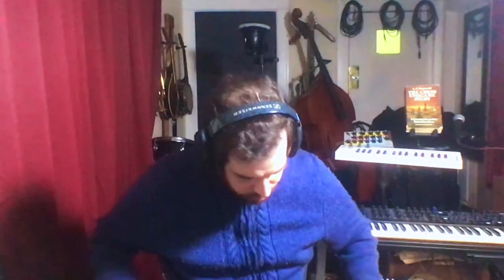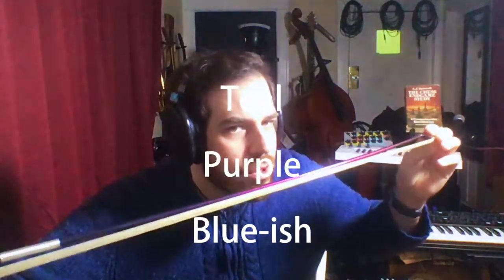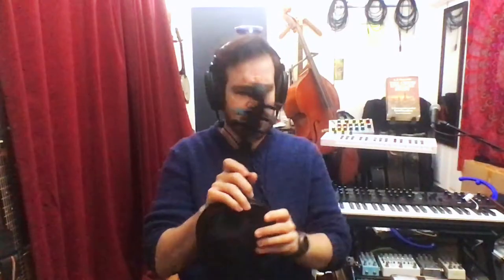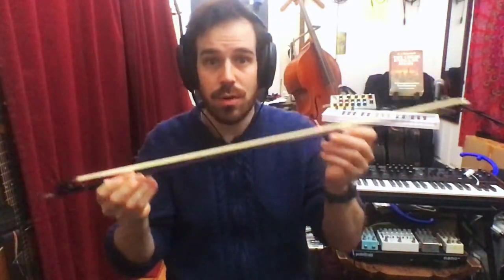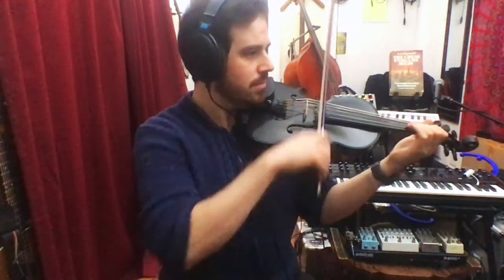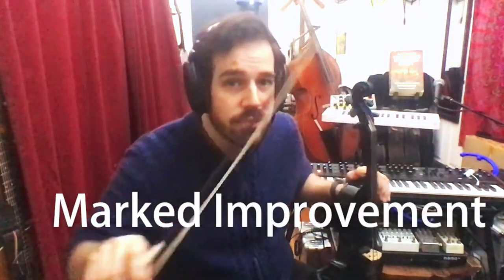NEW BOW: Unboxing and Testing the CodaBow Joule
Last September I made a vlog about turning my Glasser AE violin into a "chin cello," modifying it to go an octave lower using special strings. That's been a very useful tool in the studio, but if you watched the vlog you may recall I had a hard time getting the lowest octave strings to speak quickly and clearly... They're just too thick for a standard violin bow.

But we're living in the future! The good folks at CodaBow have made a bow called the Joule, and I decided to buy one. (Disclosure: they were gracious enough to hook me up with a discount, but I still paid for most of it, and the opinions expressed in this video are entirely my own, and they don't know I'm making this video.)

The Joule comes in two finishes: standard black, and the new "polished prismatic." Black would match my Glasser, but when in doubt, go shiny. My limited videography skills do not do this bow justice.

THE VERDICT: It's worth it! I can use my chin-cello much more smoothly now, and it has a great feel and tone that make it much easier to express myself. But hear for yourself... timestamps below!

Introduction: 00:00
Unboxing: 01:15
Test on Reglr Stringz 03:09
String Change Montage: 06:53
Test on Octave Stringz 07:36
Droopy Ribbon Mic: 08:49
More Rosin: 10:09
Joule with Pops Bass Rosin 11:38
Overall Takeaway: 12:57